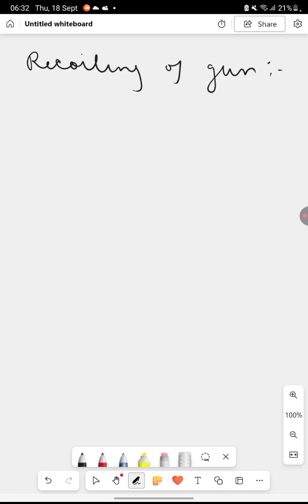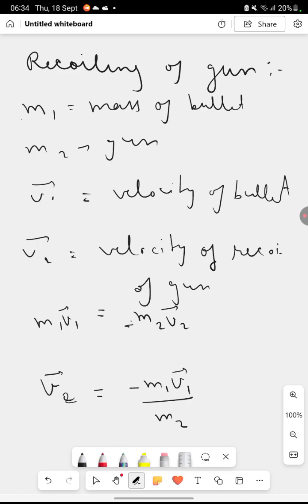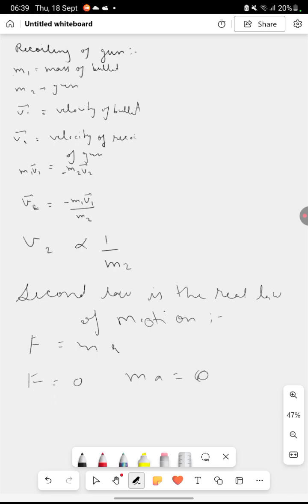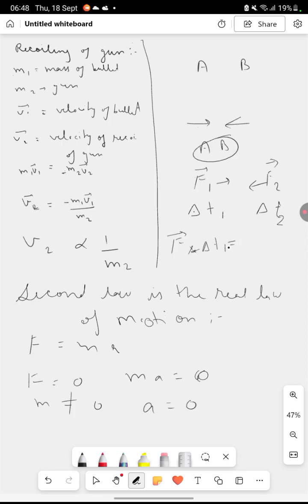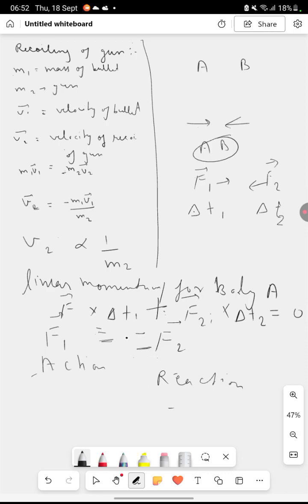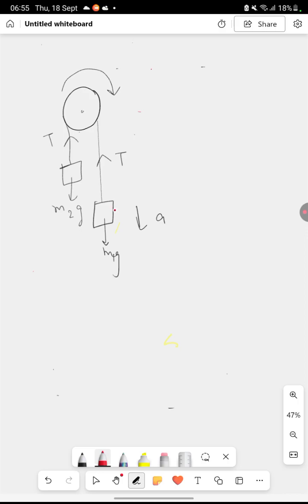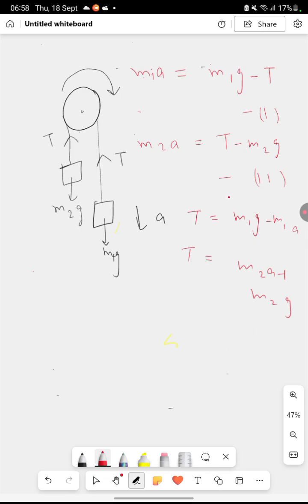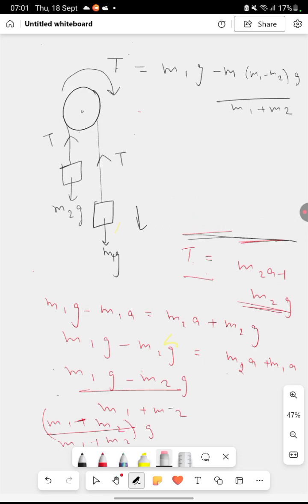Law's of motion (class 5)